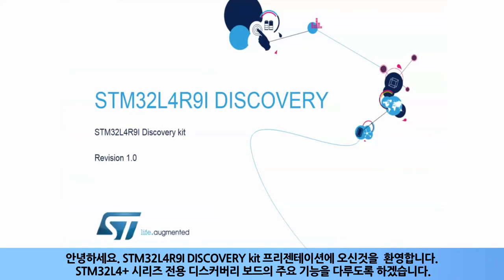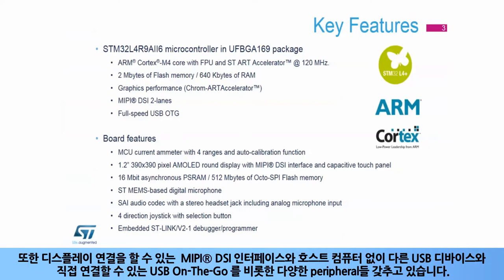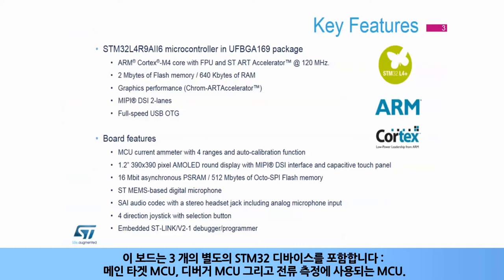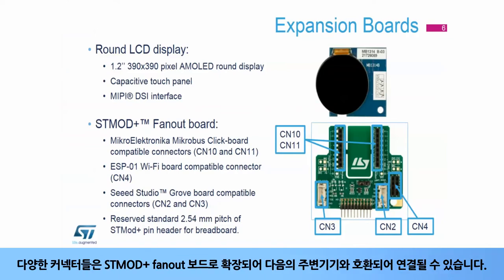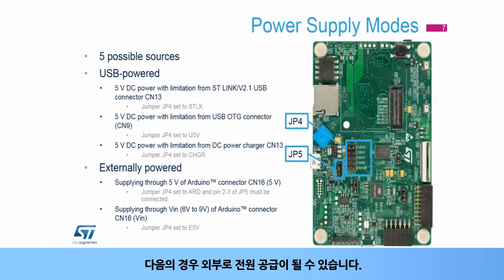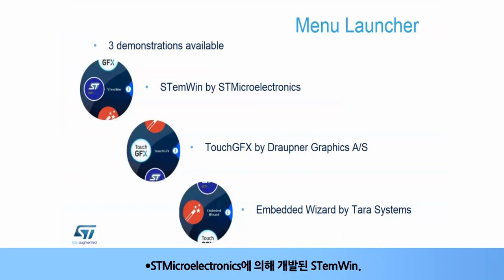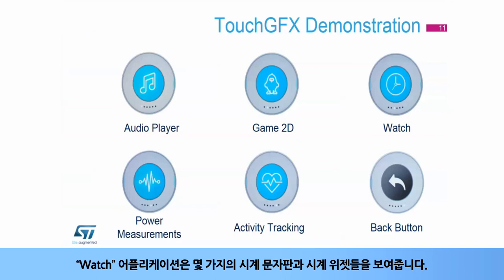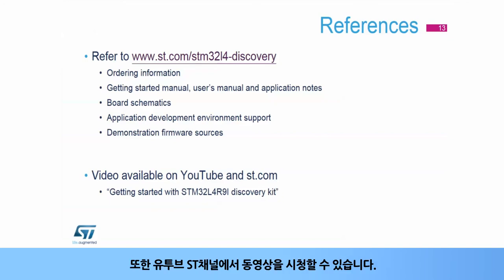STM32L4+ OLT - STM32L4Plus Discovery Board [한글자막]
STM32L4R9I, STM32L4P5G discovery kit에 대해 설명합니다.
STM32L4+ discovery kit의 구성과 확장성 및 특징 그리고 데모에 대해 다룹니다.